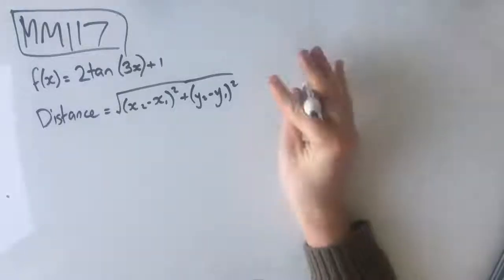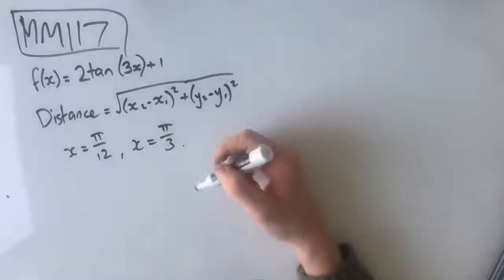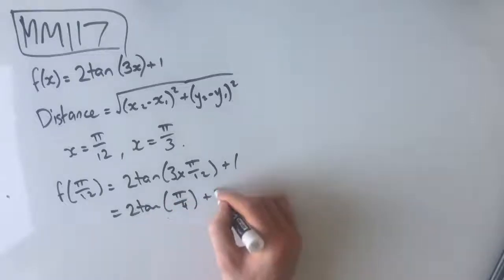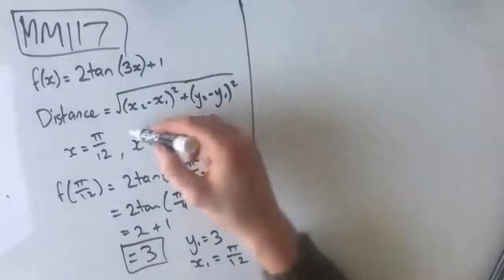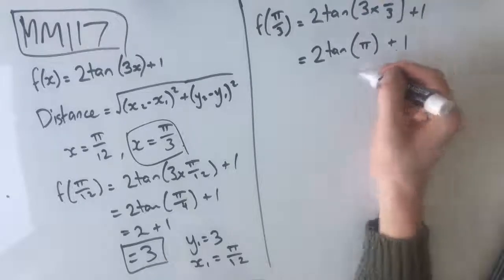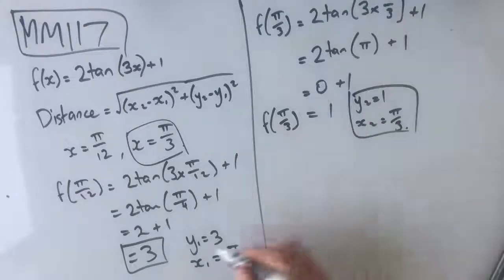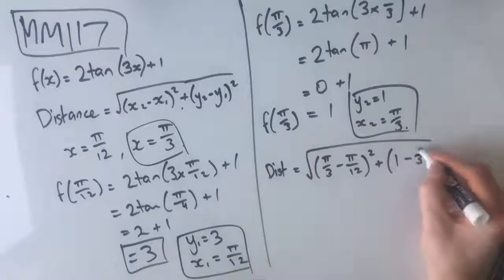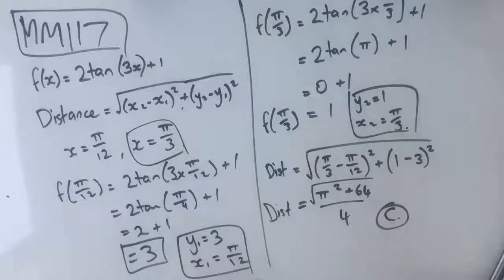MM117 Maths Methods Fortify Study Guide - "How to find the distance between two points"